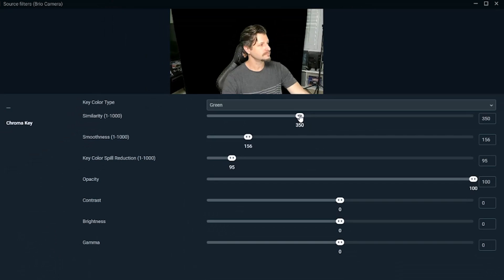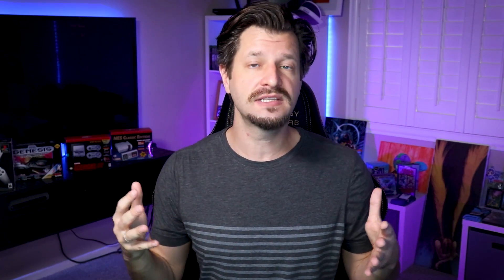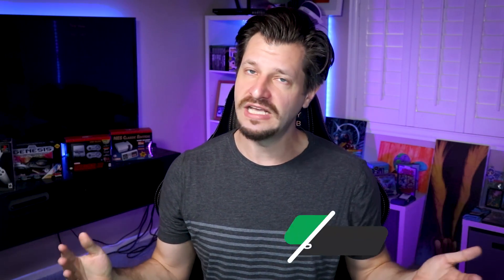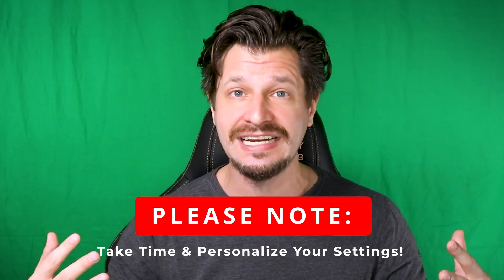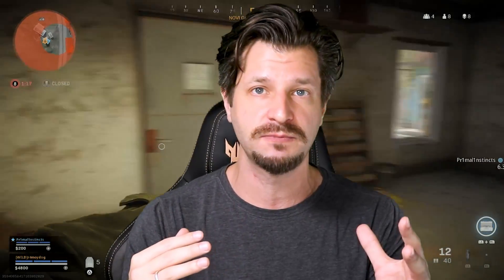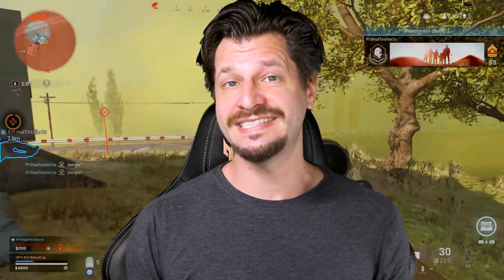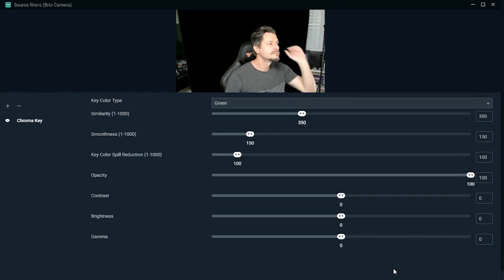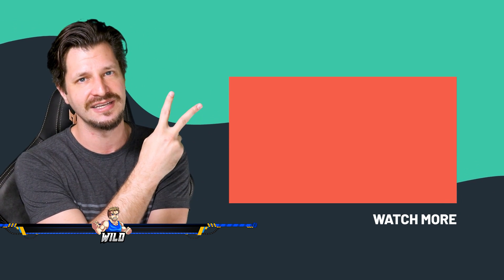How To Set Up A Green Screen | Streamlabs Desktop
There are a couple of benefits to using a green screen; they are portable, flexible, non-intrusive and they can add a level of professionalism to your stream that some viewers appreciate. They aren't for everybody, and by no means is it required, but we want to provide this guide to help you set up your green screen if it is right for you.

Green Screens:
- Elgato Green Screen
- Emart Green Screen
- Elgato Green Screen

Lights:
- Neewer Bi-Panel Lights